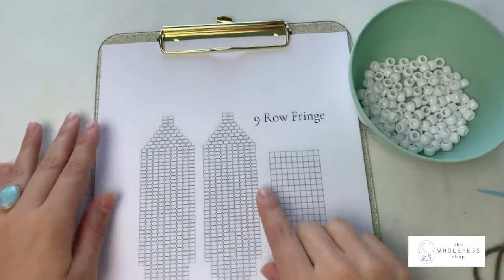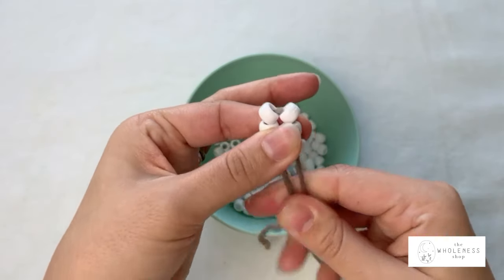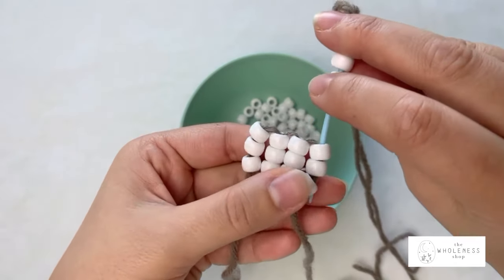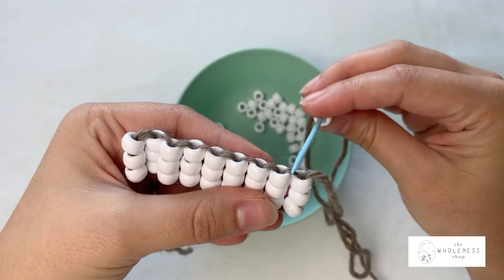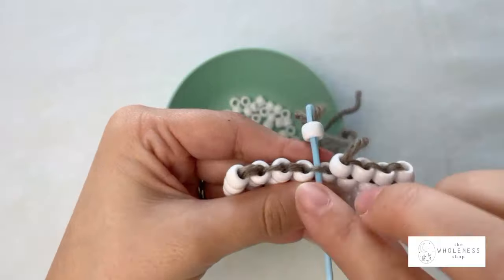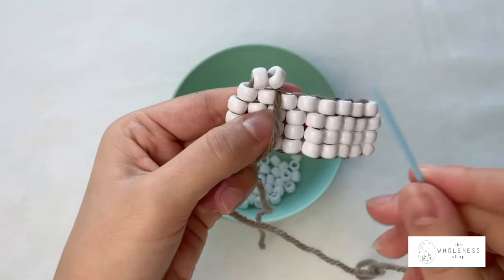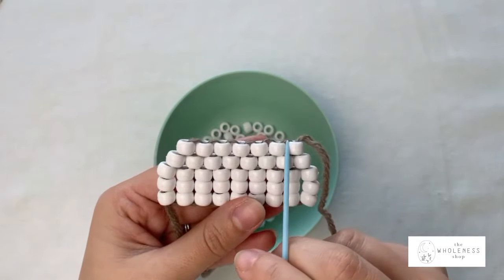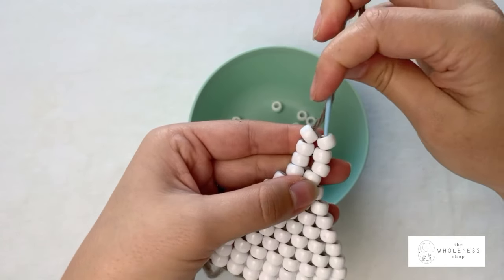Beginners Brick Stitch Beading Tutorial for Fringe Earrings | Part One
In this tutorial, I will teach you how to do the brick stitch so you can create your very own beaded fringe earrings! I demonstrate using large plastic kids beads. Feel free to follow along using large beads or to assist you when using smaller seed beads such as size 11.

🌸 Get my Signature Tablet Templates (my secret for designing beadwork easily)
🌸 Amazon Must Have's